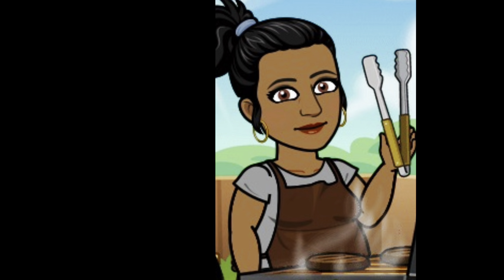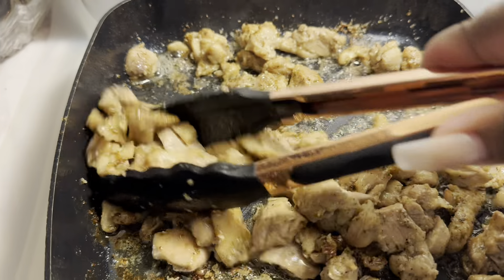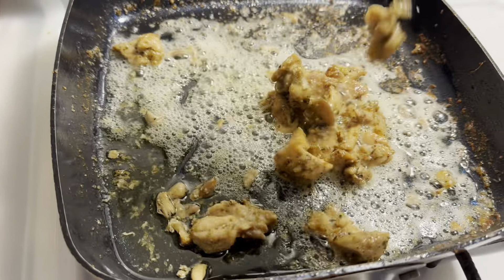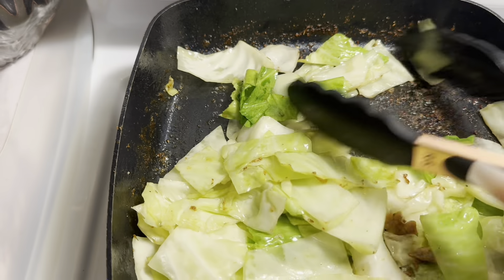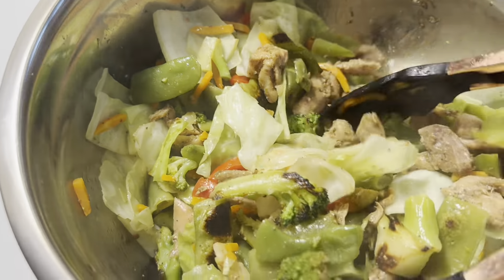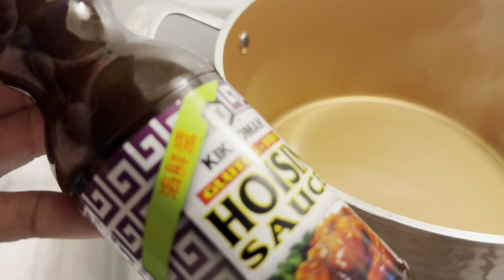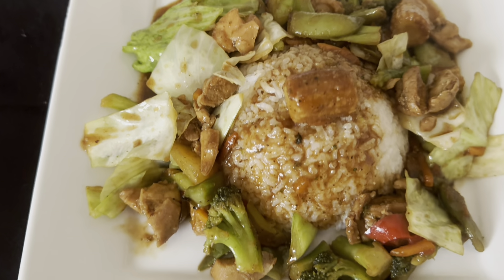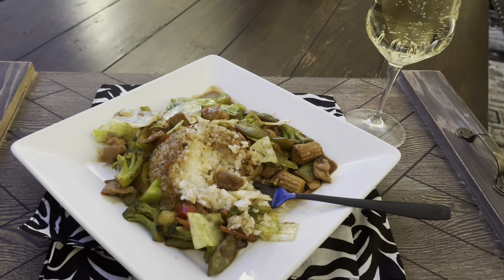Quick and Easy Stir-fry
Welcome to Kitchen Creations with Debby Bubbles! This video is part of the “QUICK AND EASY MEALS” which is hosted by…

Don't forget to be a blessing to someone today! I love on your family, stay prayed up, wash your hands and be safe!

Please
Please join me on Instagram and Pinterest @debbybubbles
I appreciate you and I thank God for you as well.